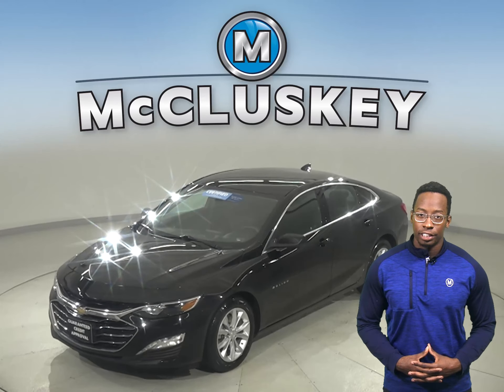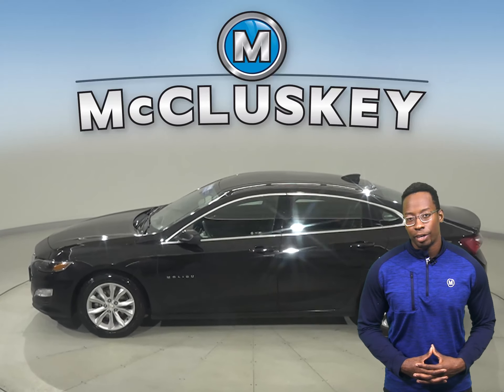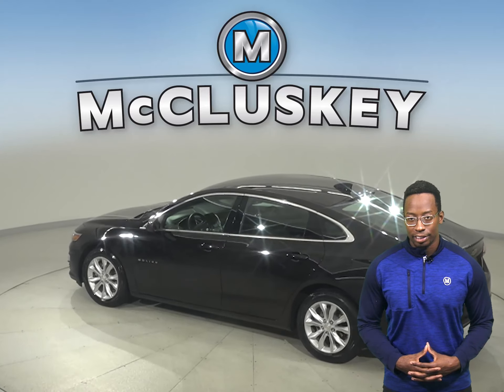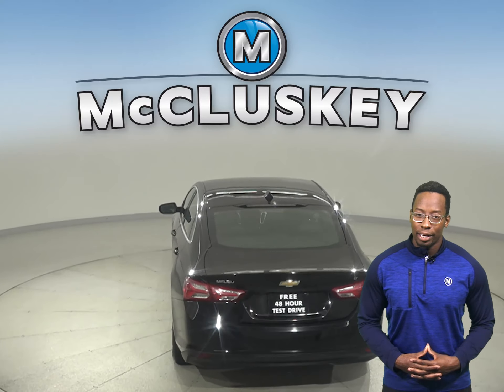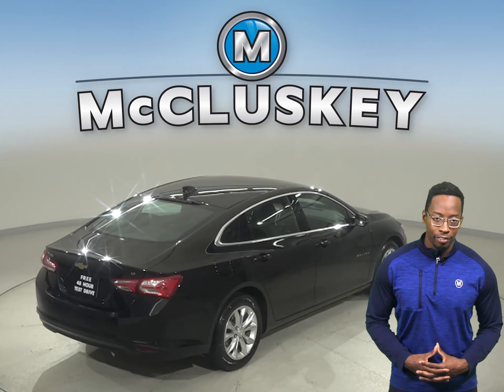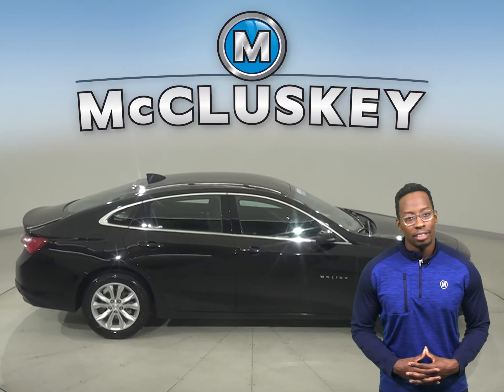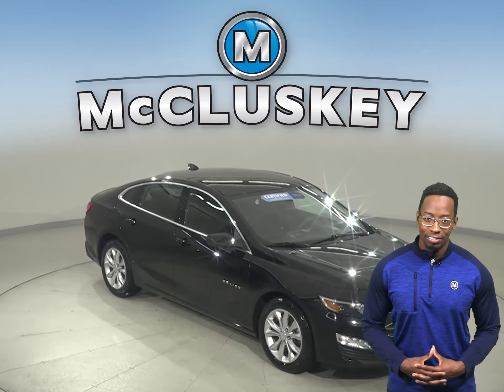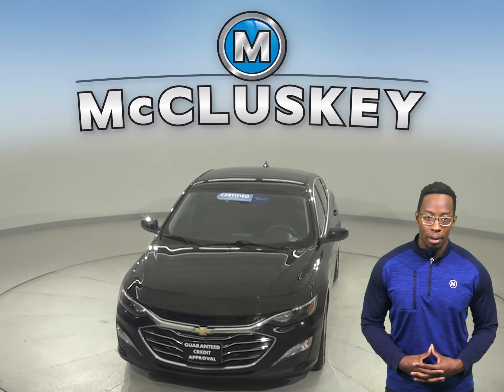A31884NA Certified Pre-Owned 2020 Chevrolet Malibu LT FWD Sedan For Sale, Review, Test Drive